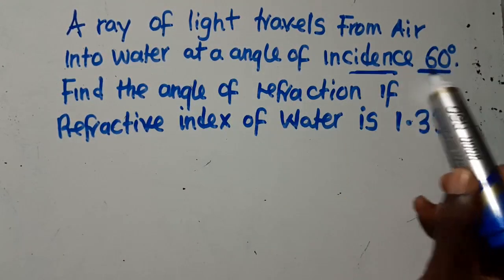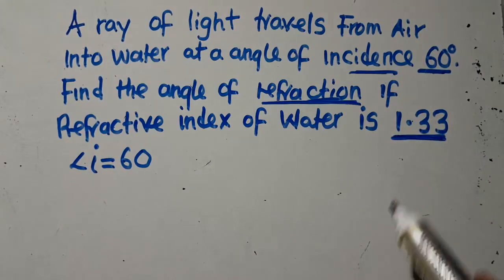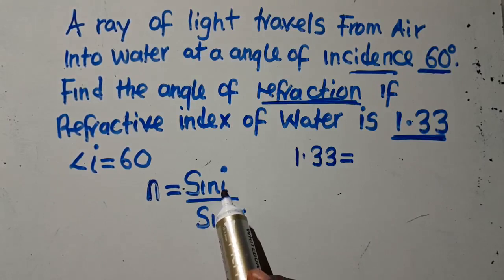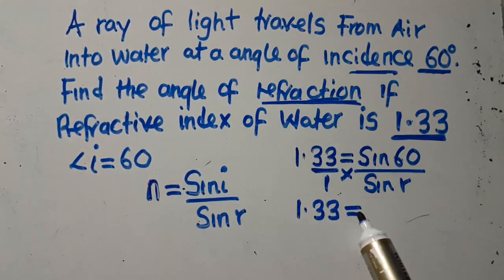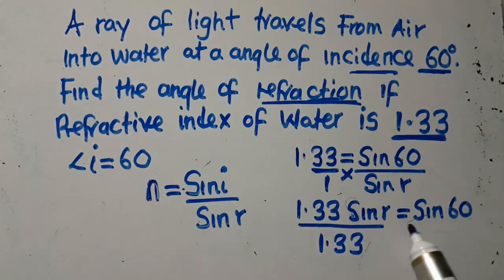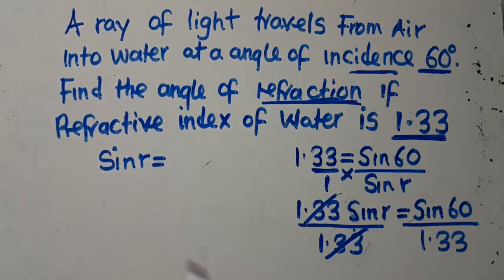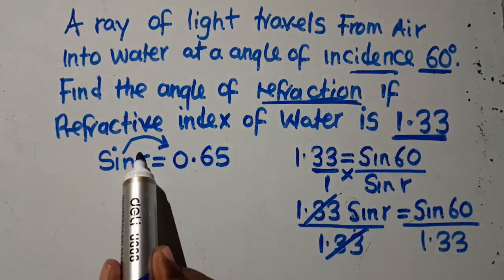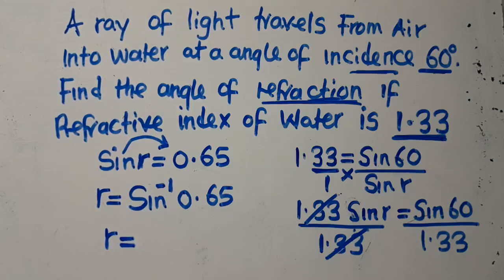Light - Refractive Index || Harrison J Zulu Tutor